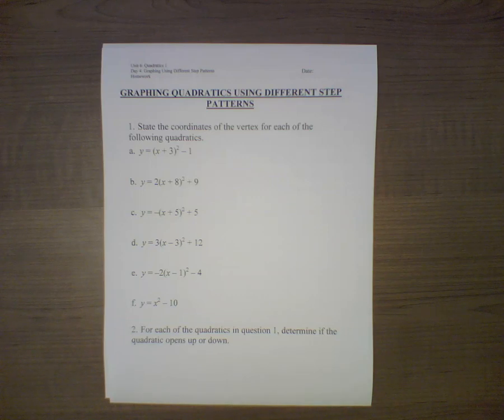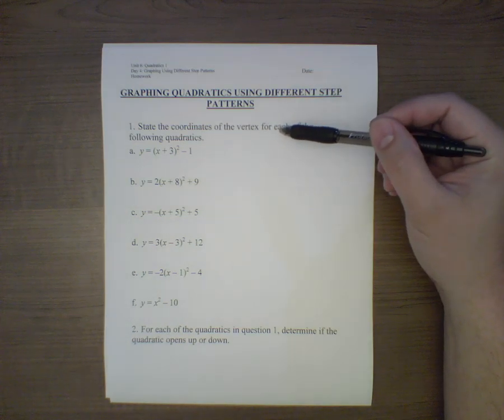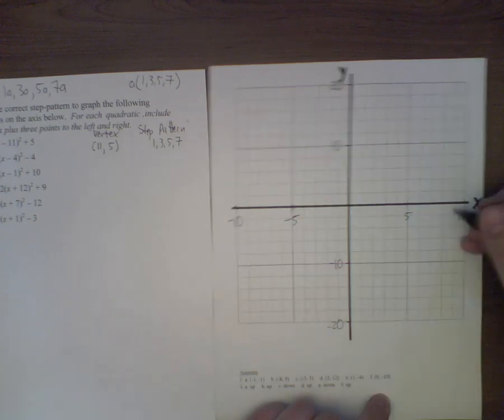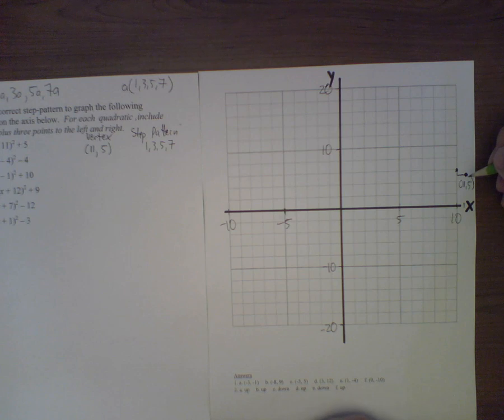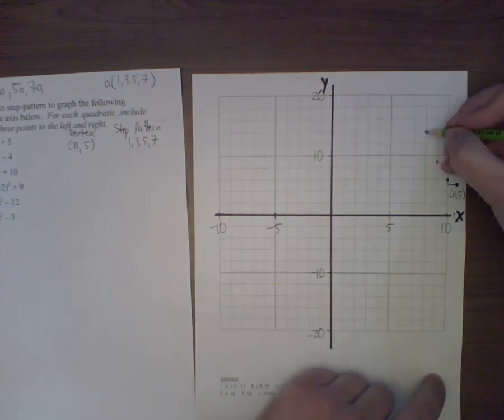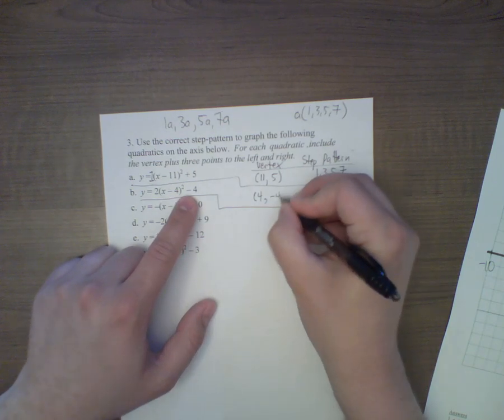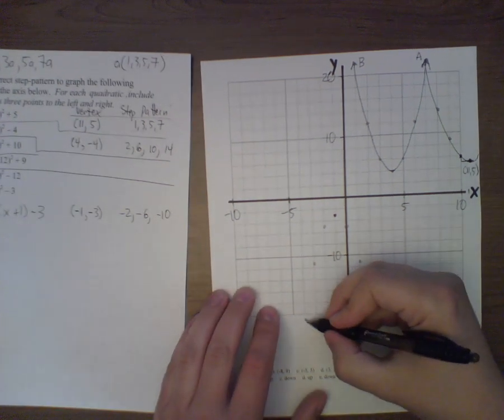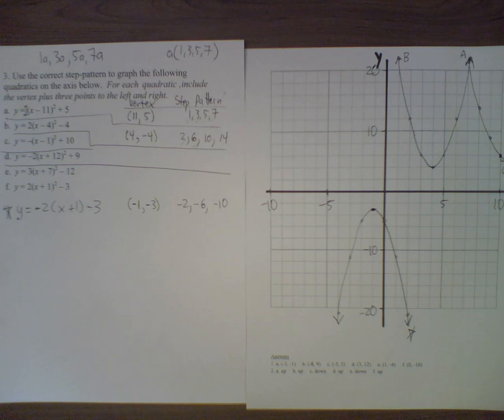6.2b - Graphing Practice